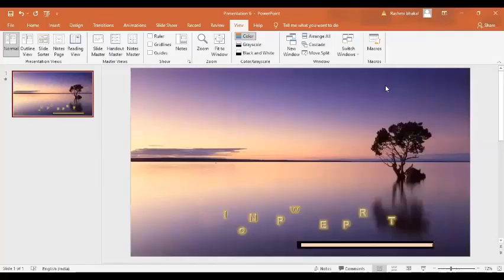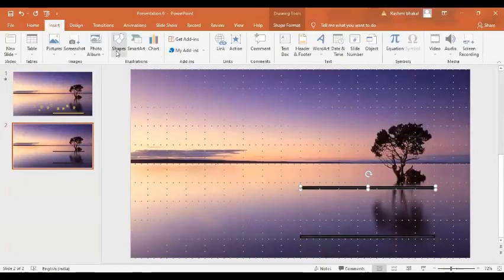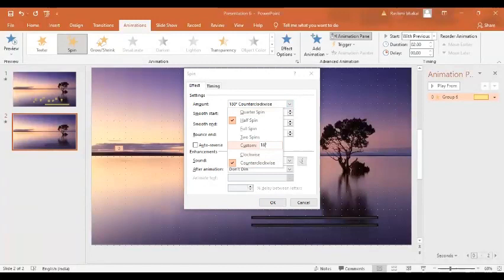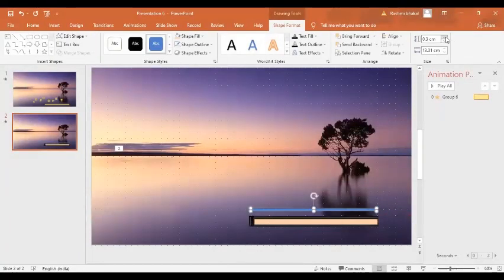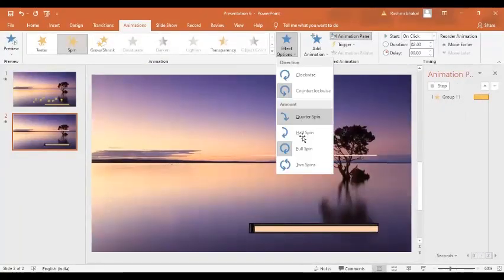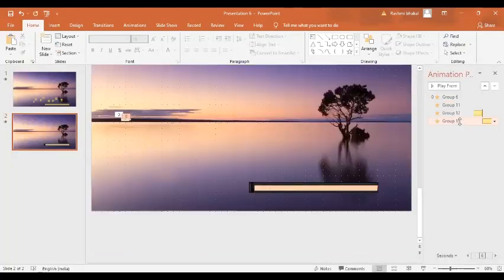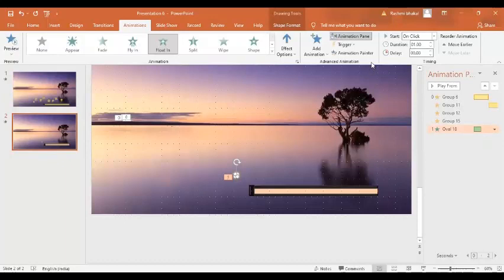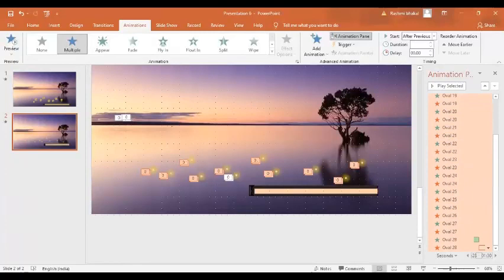Create animated intro slide in PowerPoint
In today's tutorial, I have explained how to make animated intro slide in PowerPoint, I have also explained how to turn pages of a book using PowerPoint.

0:01 - Preview
0:29 - blank slide
0:37 - gridlines
1:10 - insert shape
2:07 - spin animation
9:37 - insert shape or text
11:00 - animation pane
11:58 - final preview